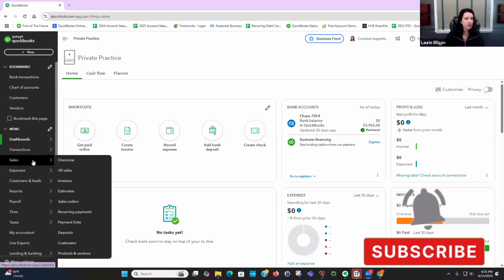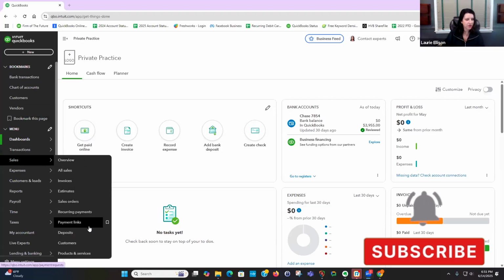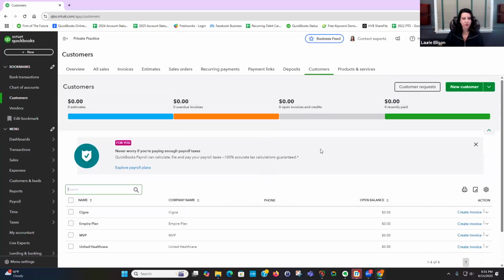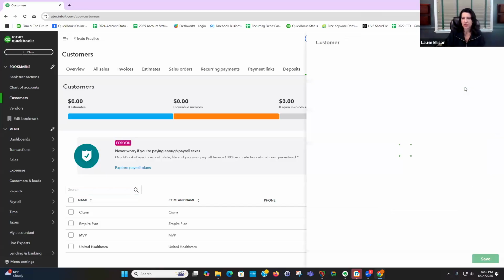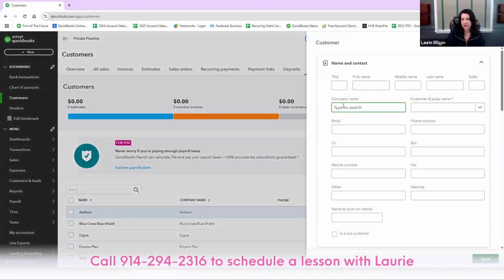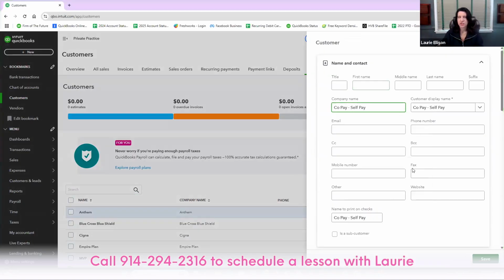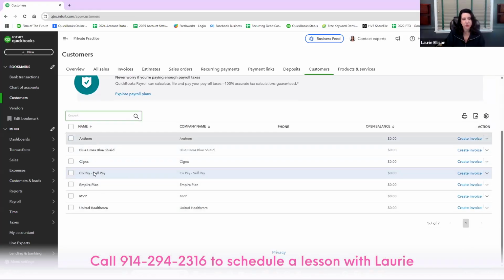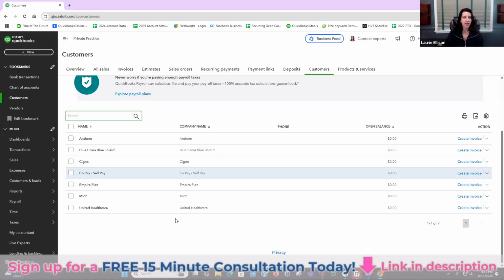Insurance Companies as Customers in QuickBooks Online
I'm Laurie Ellison from Hudson Valley Bookkeeping, Inc. We specialize in Therapy Bookkeeping and QuickBooks consulting.

I explain how to create insurance customers in QuickBooks Online.

FREE Downloadable Resources for You!

Coaching With Laurie ⬇
How the Coaching Sessions Work:
Scheduling:
- I always like to speak with a coaching client before we schedule a session, so that I fully understand his/her needs and concerns to make the most out of their QuickBooks Coaching Session. If you are interested, please:

Laurie Ellison